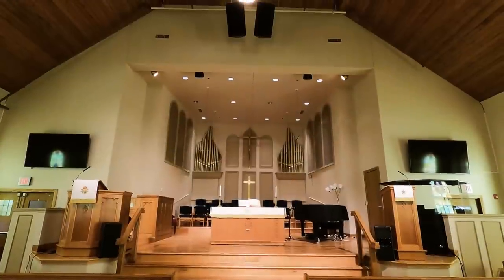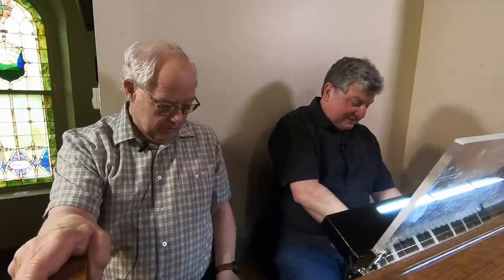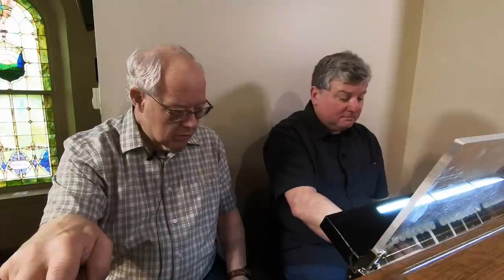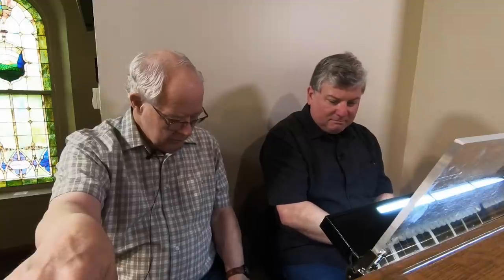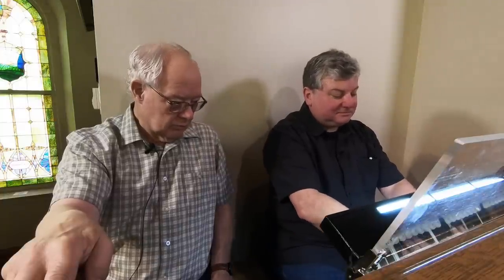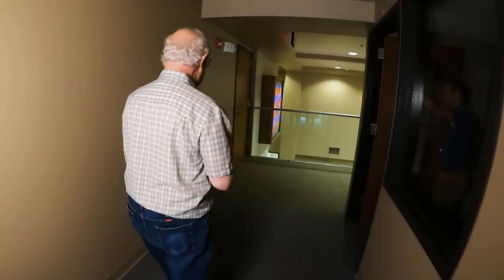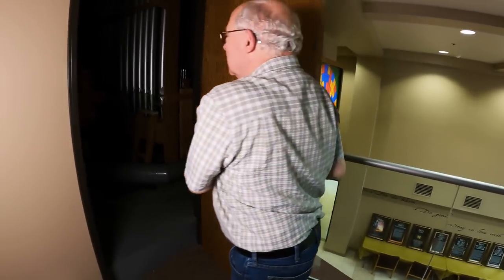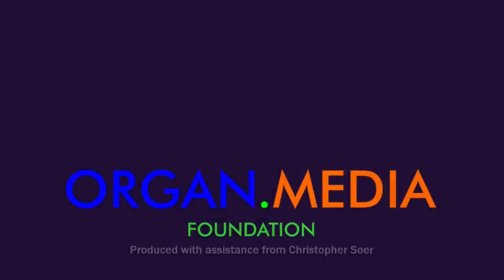Quimby Pipe Organ - First United Methodist Church - Warrensburg, Missouri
Brent Johnson talks with Michael Quimby, President of the Quimby Organ Company about the Quimby organ of First United Methodist Church in Warrensburg, Missouri.

Our videos are always best experienced with quality headphones.